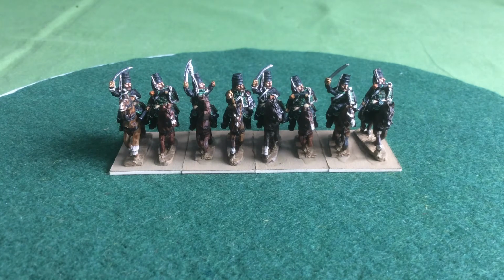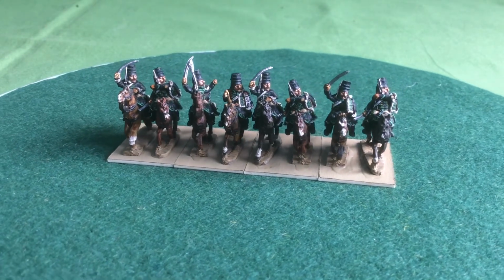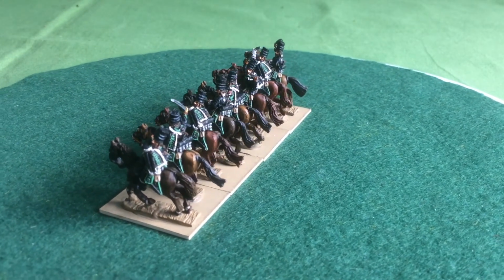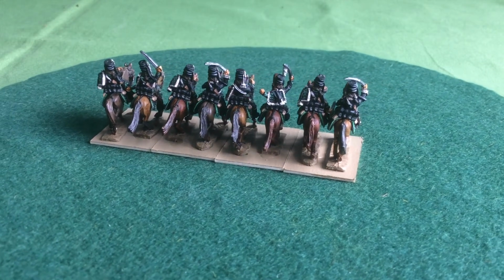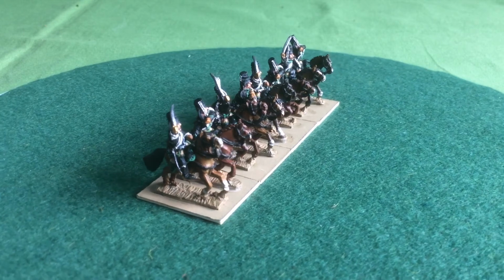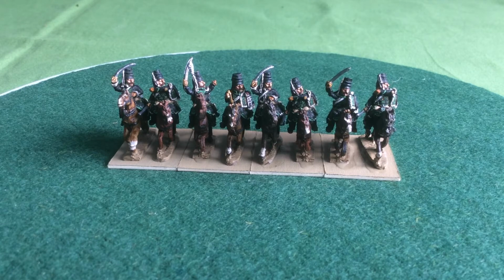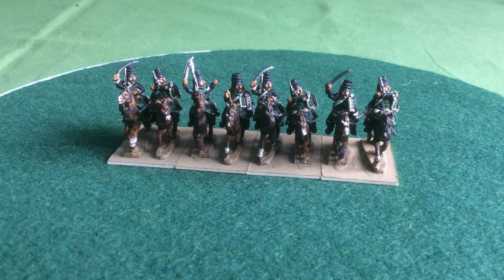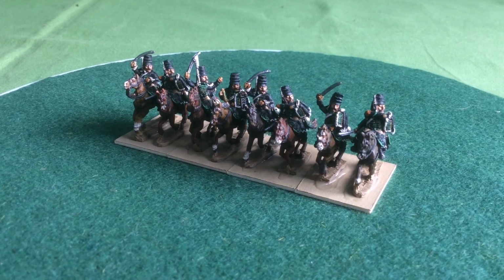15mm Seven Years War Project - Prussian Hussars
The are the Belling Hussars from the period of the Seven Years War.